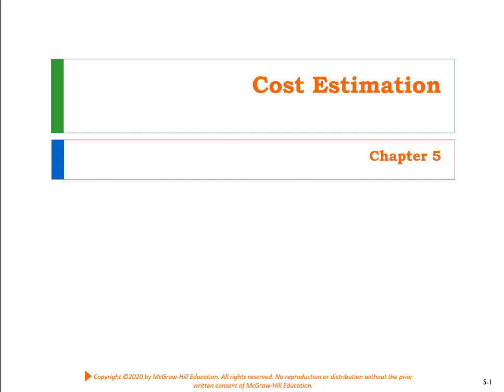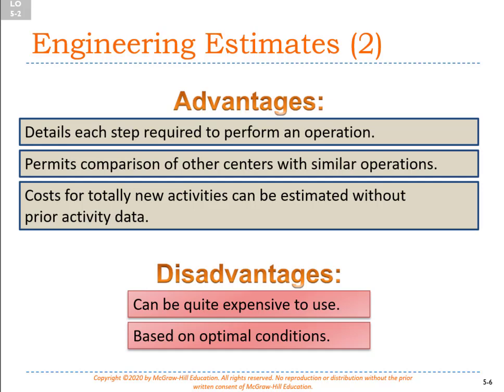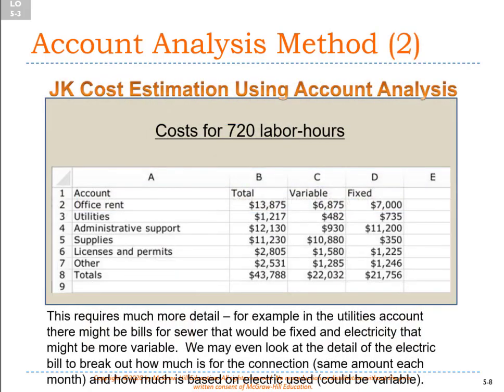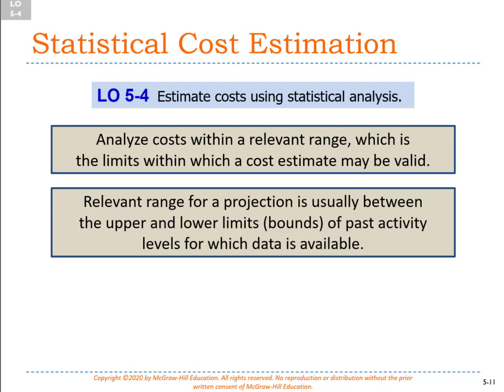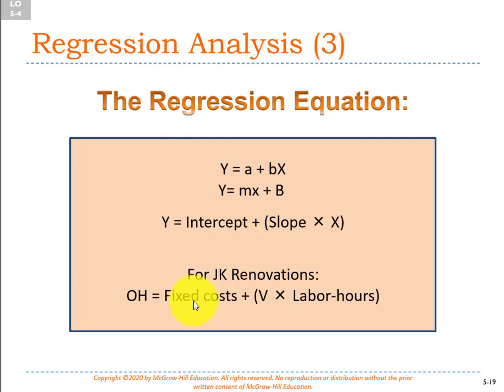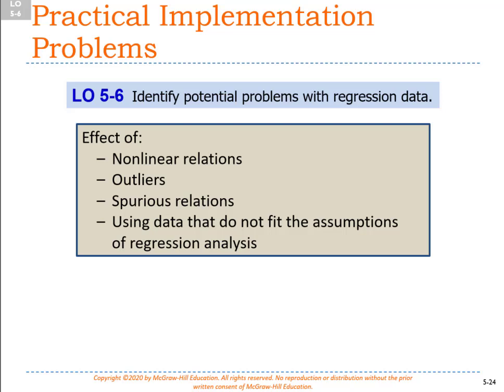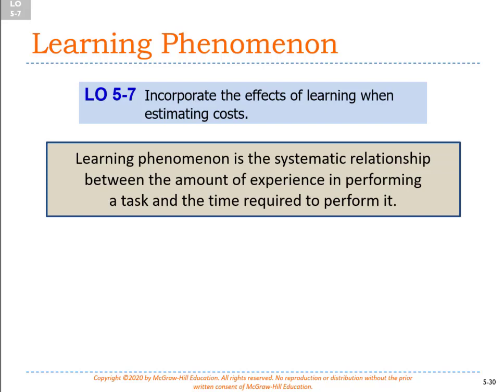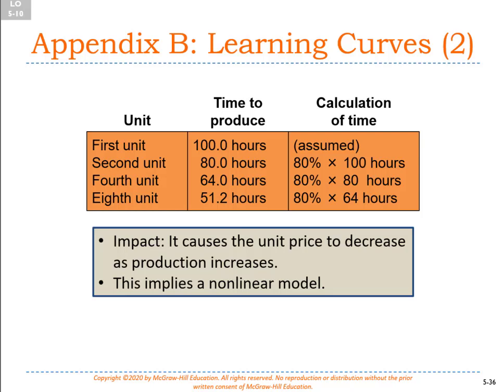Chapter 5 review